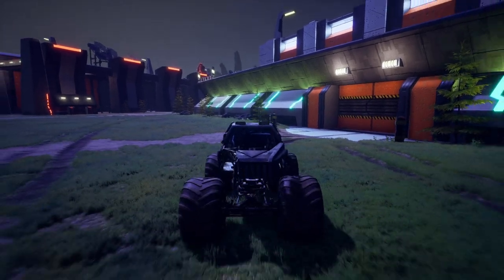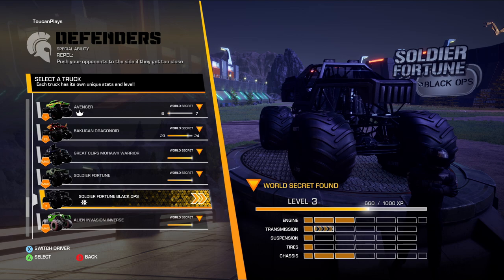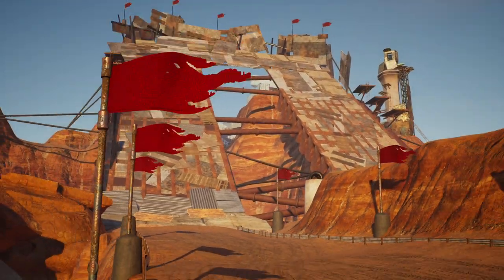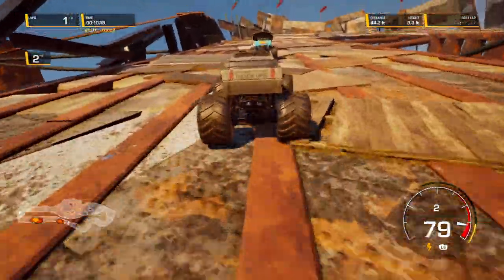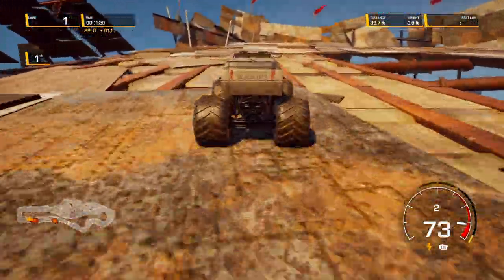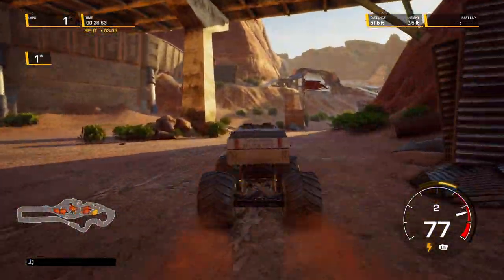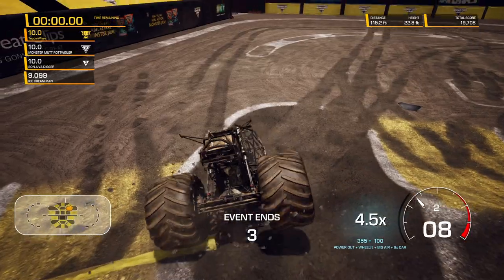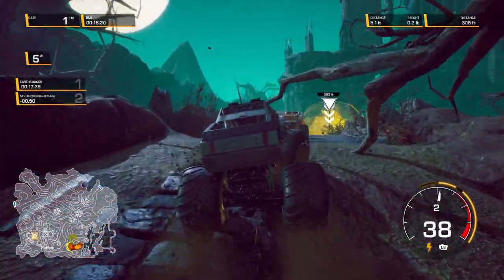Unleash the Power of Soldier Fortune Black Ops in Monster Jam Steel Titans 2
Get ready for high-octane thrills and non-stop action with the Soldier Fortune Black Ops in Monster Jam Steel Titans 2! In this video, we'll show you how to master this powerful truck and dominate the arena with its amazing abilities and performance. Follow along as we showcase the signature moves and stunts of Soldier Fortune Black Ops and see just what this truck is capable of. Whether you're a fan of Monster Jam or just love intense, adrenaline-fueled gameplay, this video is a must-watch. So sit back, buckle up, and get ready for the ride of your life with Soldier Fortune Black Ops in Monster Jam Steel Titans 2!

Thanks to our newest subscriber:  ✨Little Collector✨ - Welcome to the flock! 🎉
463 Views - Jan 9, 2024

Chapter Timestamps:
00:00 Highlight/Introduction
02:00 Hidden World Collectable
03:51 How to Unlock Black Ops
04:54 Rusty Ravine - Circuit Race
08:28 Timed Destruction - Wilkes-Barre 2
10:11 Freestyle - Wilkes-Barre 2
13:07 Waypoint Race - The Cursed Coast
16:20 Waypoint Race - The Cursed Coast 2nd Attempt
19:58 Outro